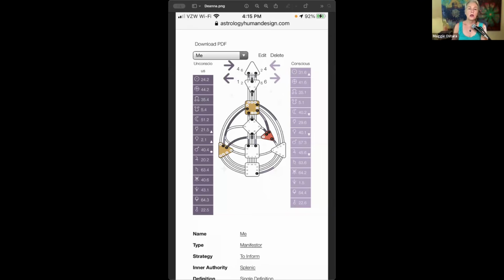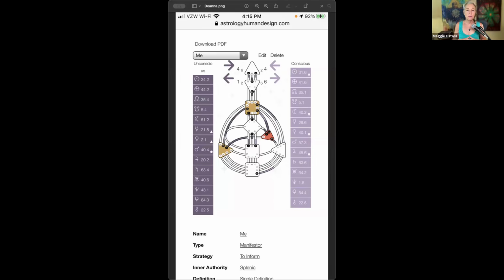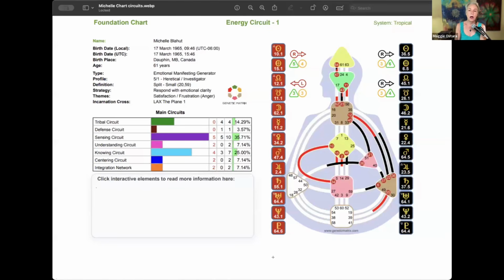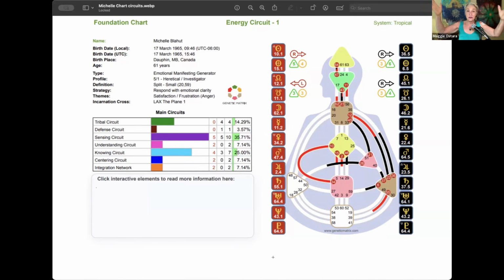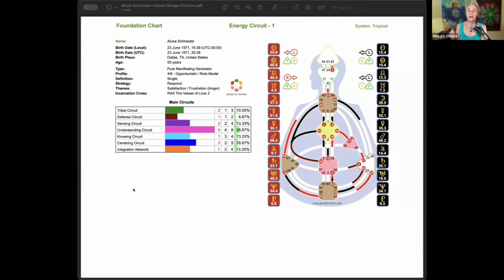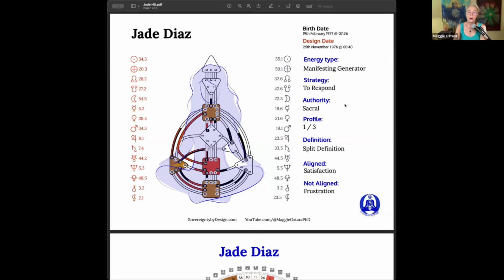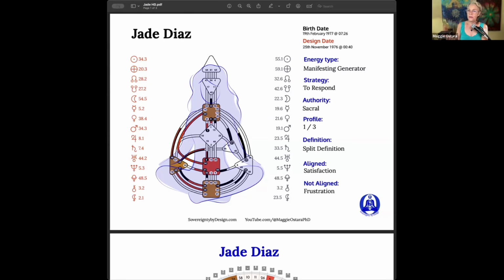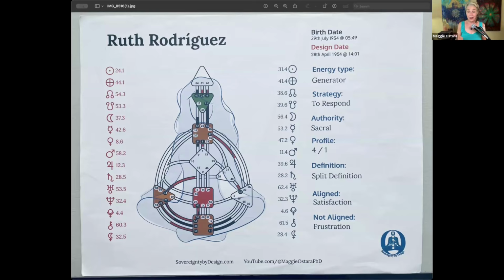Human Design ~ The Intuitive Truth Logic Misses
Community Conversations Human Design Chart Readings is a monthly event open to all. When you register you can submit your chart and a question, and we'll dive in together! In this video I offered insights about three Human Design charts that had been submitted earlier and we were also able to fit in two more! If you have a question about your Human Design Chart or about Human Design in general, go ahead and register and you'll be able to participate next time!

0:00 Welcome and Tips on Reading Human Design Charts and general comments related to charts submitted
22:48 Human Design Manifestor Chart
38:29 Human Design Chart -- Open Root and Spleen Centers
44:22 Human Design Manifesting Generator Chart

NEW READING OPTIONS!